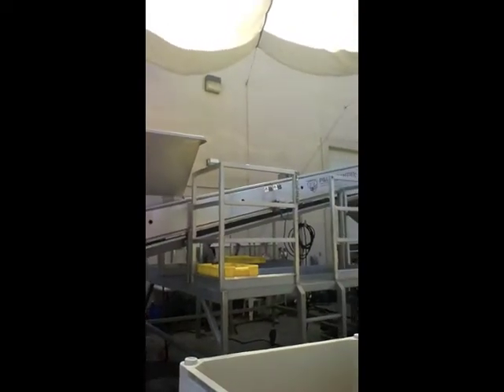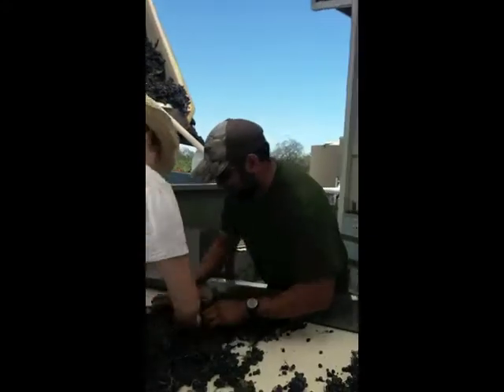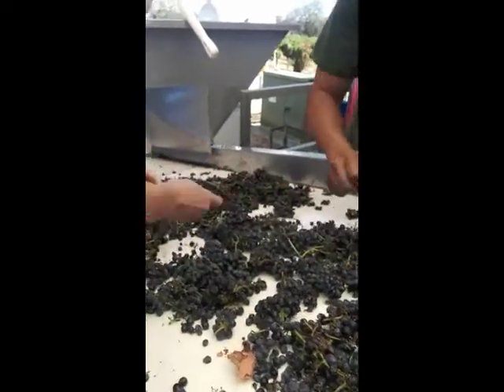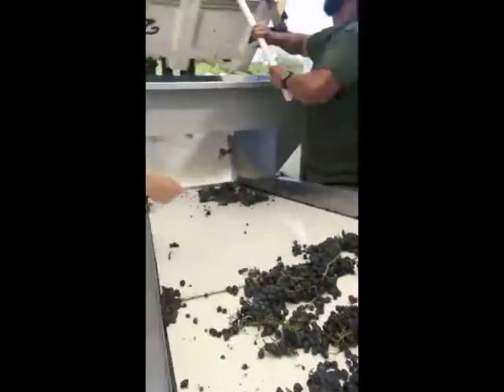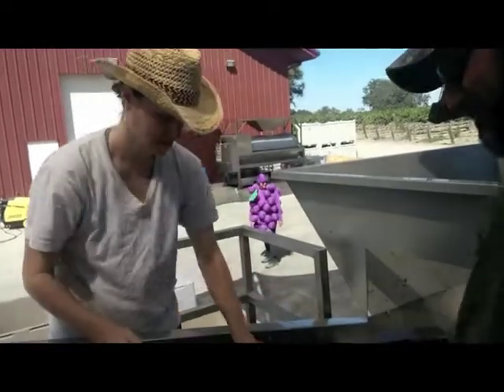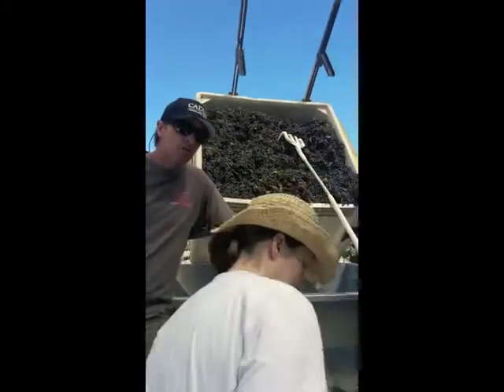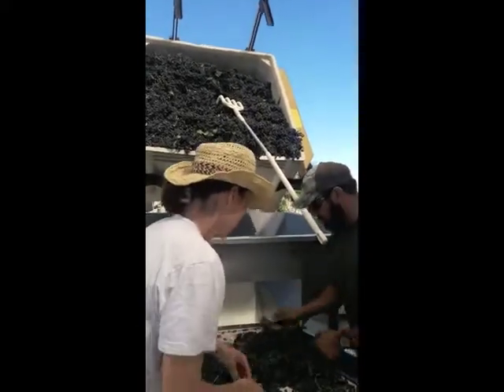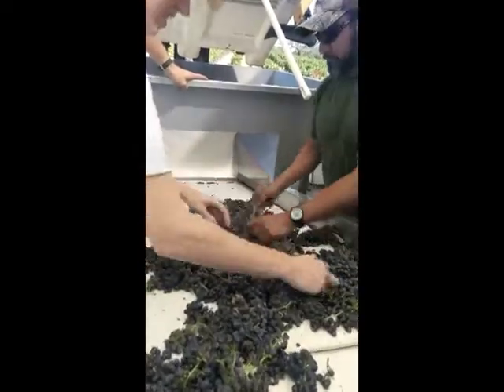Zenaida Cellars - The Race to be Assistant Winemaker Round 1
This year at Zenaida Cellars the race is on!

Meet Vince, our cellar rat. He's been working in the winery for four years and he wants to be the Assistant Winemaker. Then there's Annie, our two years running harvest intern. She's usually behind the bar pouring you your favorite Zenaida wines, but she loves the production side as well.

And so begins...The Ultimate ZC Grape Off. Who will win?